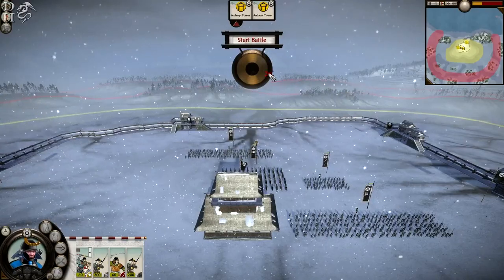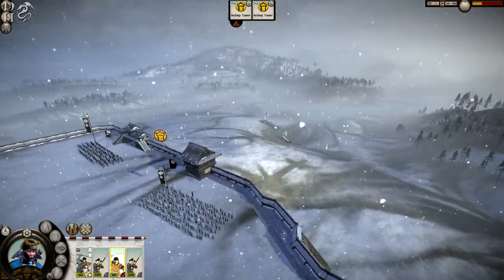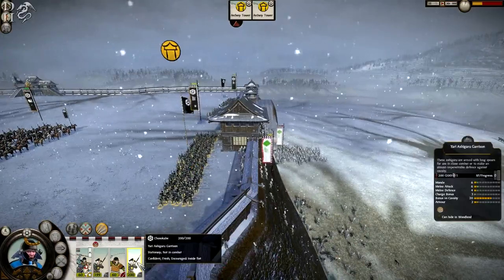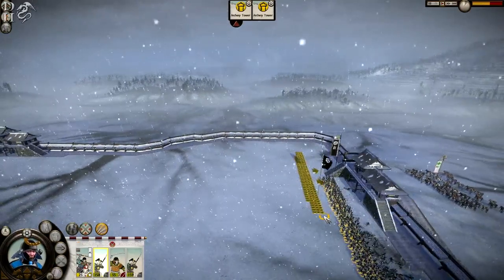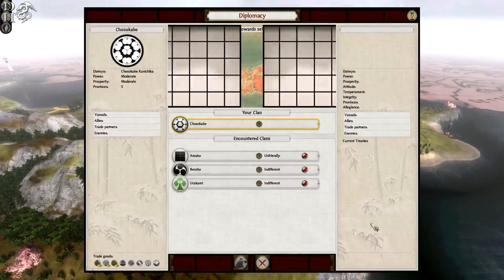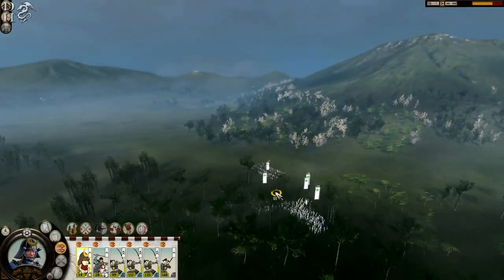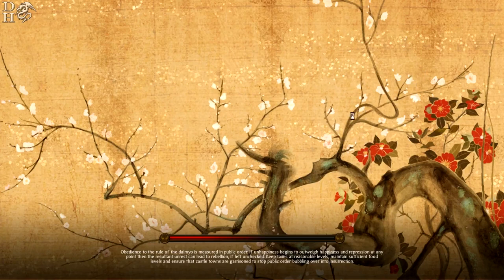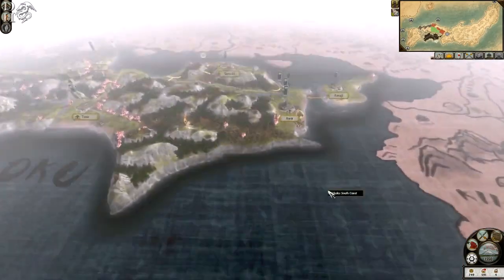(#07) Chosokabe Campaign | Legendary | Uniting Shikoku